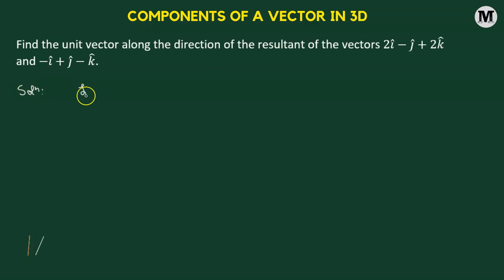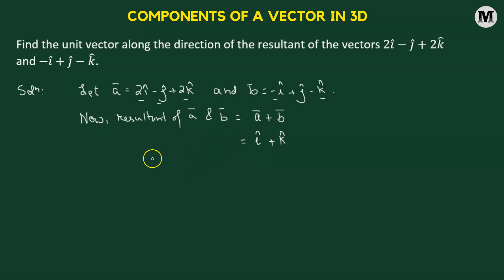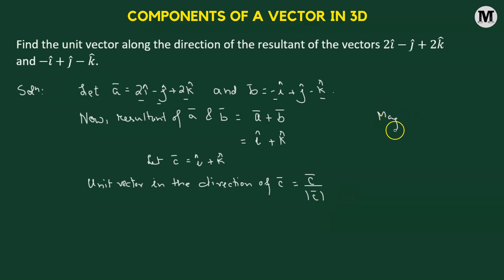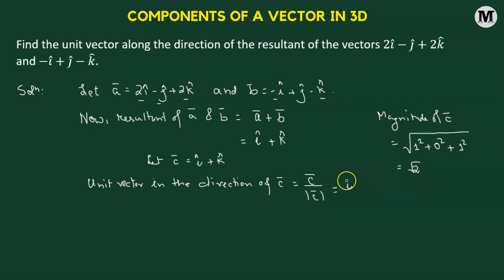5.16 | Vectors | Algebra of Vectors - Coordinates Of Vectors in 3D - Prob 16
5.16 | Vectors | Algebra of Vectors - Coordinates Of Vectors in 3D - Prob 16

This video dives deep into the world of 3D vectors, specifically how to resolve them into their component parts along the x, y, and z axes.

We'll break it down step-by-step, using a clear problem walk-through to solidify your understanding.  Whether you're a visual learner or a formula whiz, this video caters to both!

By the end, you'll be a pro at:

✅ Identifying the components of a 3D vector
✅ Utilizing unit vectors (i, j, k) for component representation
✅ Applying trigonometric functions (sin, cos) to find component values
✅ Feeling confident tackling 3D vector problems in your next engineering or physics course

This video is perfect for college students in linear algebra, calculus, or physics courses.

About